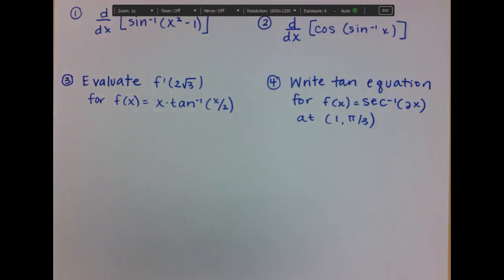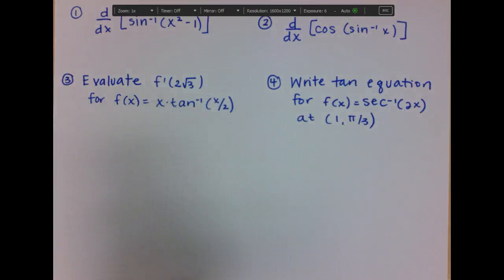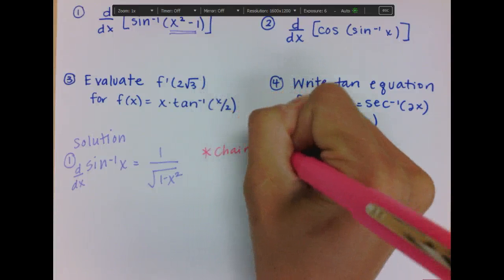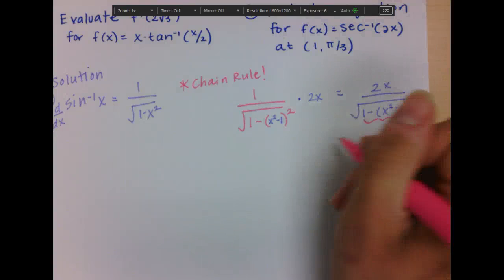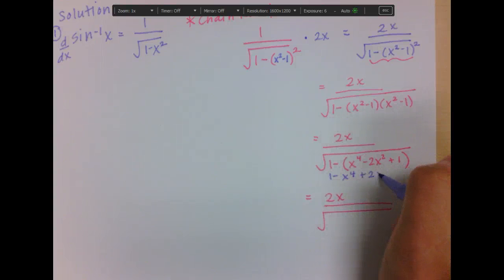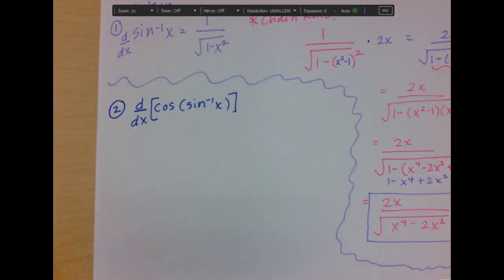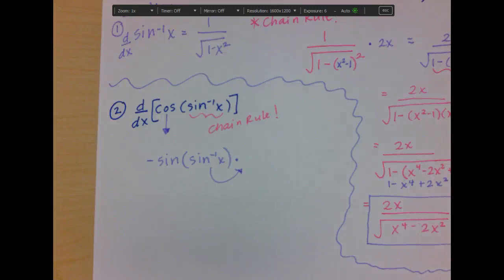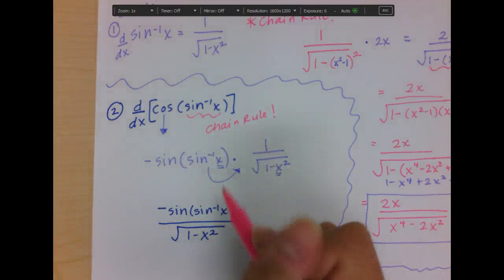3.10_Inverse Trig Derivatives_Cheeke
3.10_Part 1_Cheeke